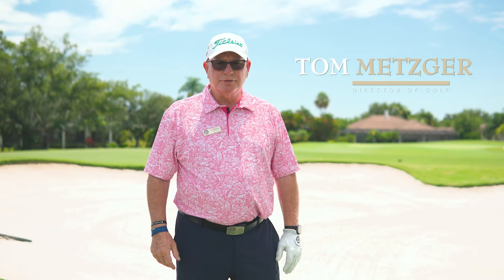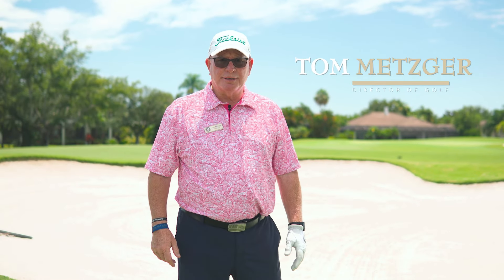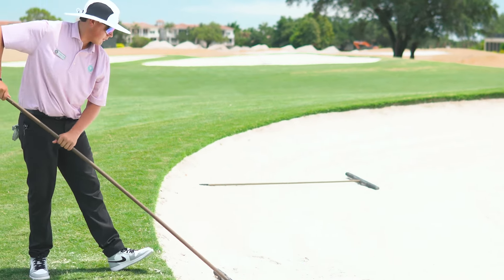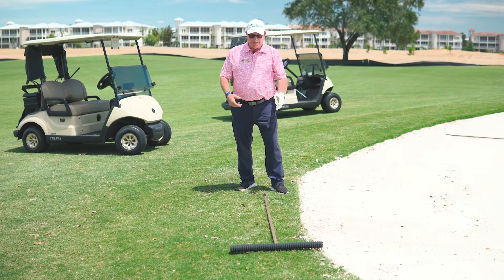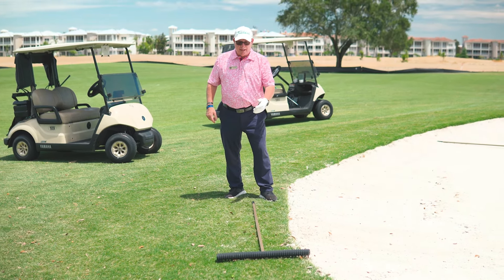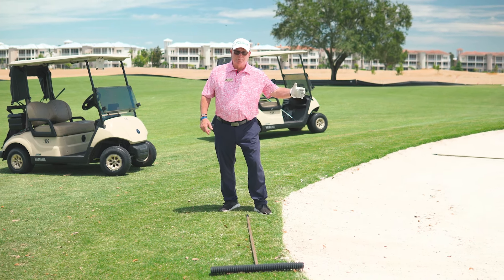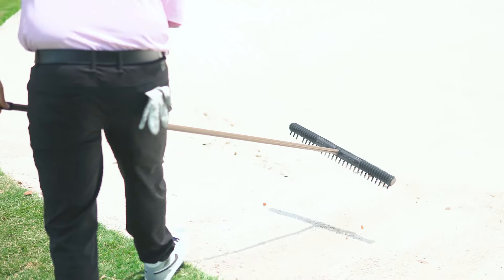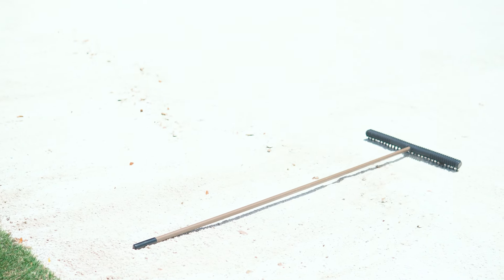Golf Course Etiquette - Bunkers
Golf Course Etiquette - Do's and Don't's of Bunkers.